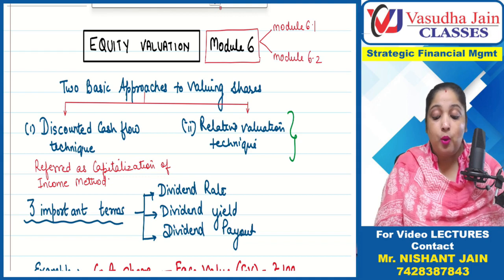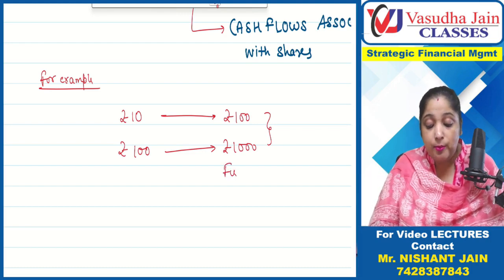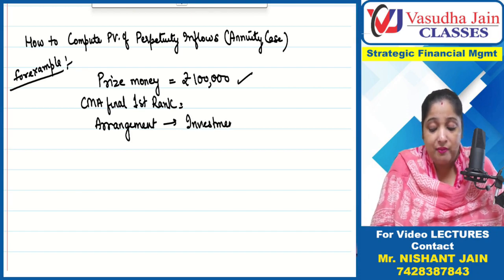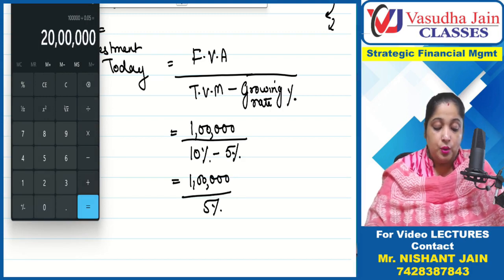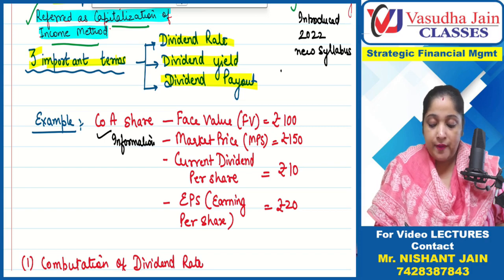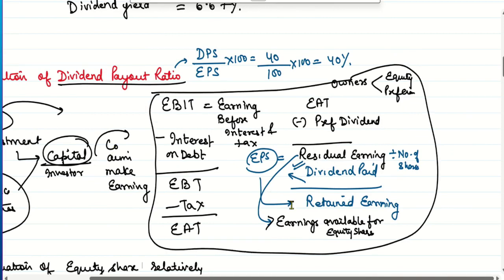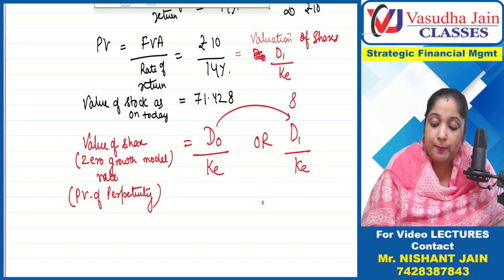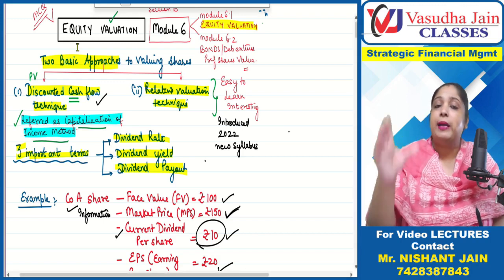SFM - MODULE 6 (DEMO LECTURE) - Equity & Bond Valuation